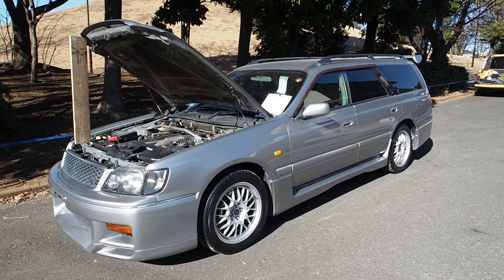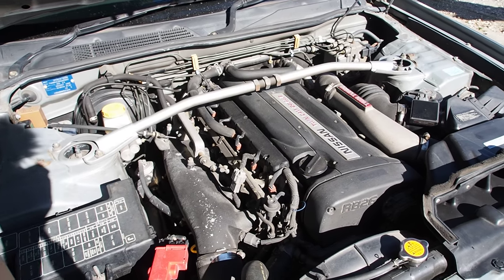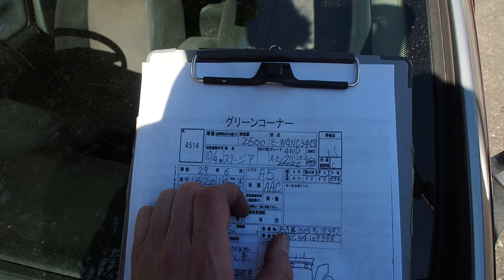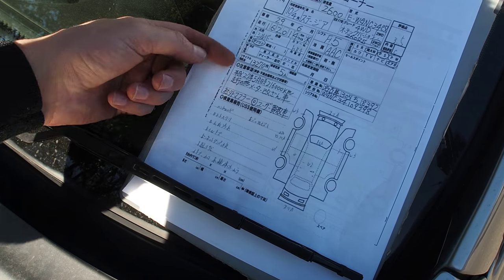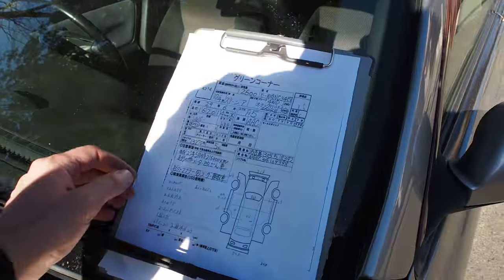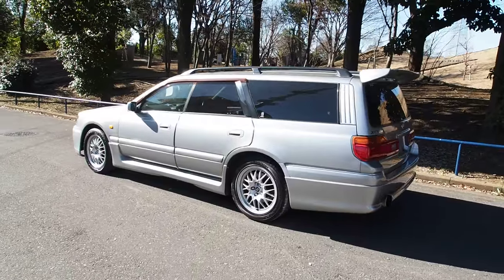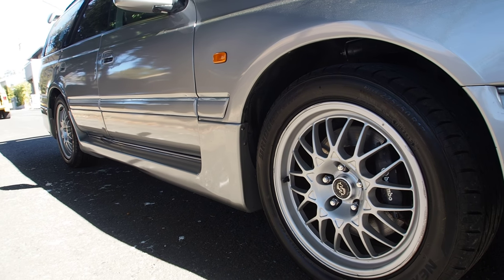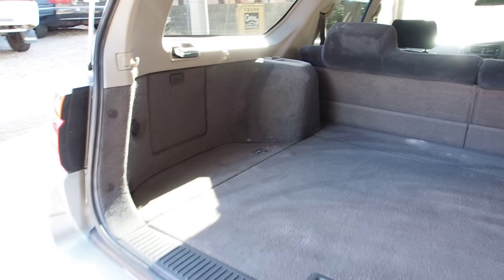1998 Nissan Stagea 260RS **GT-R Super Wagon** (UK Import) Japan Auction Purchase Review